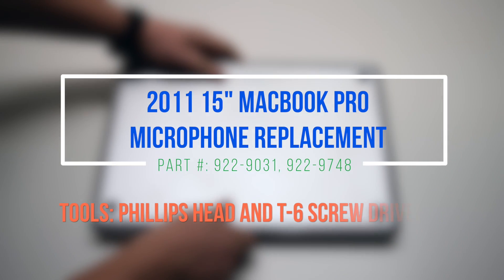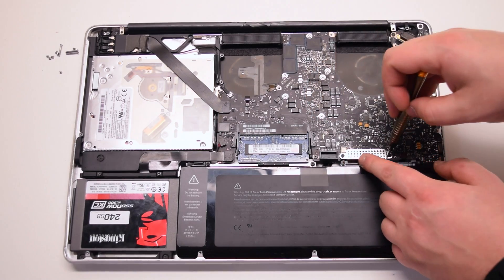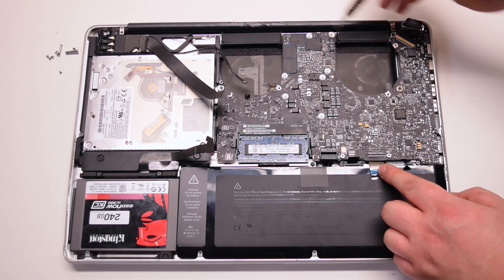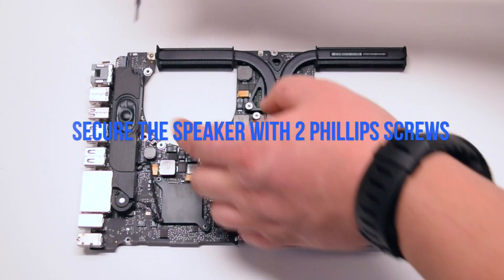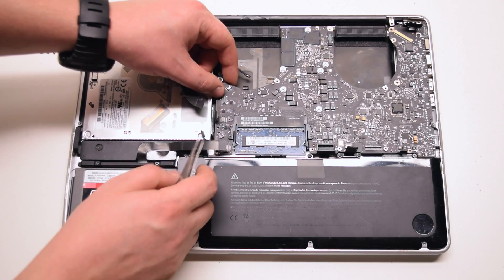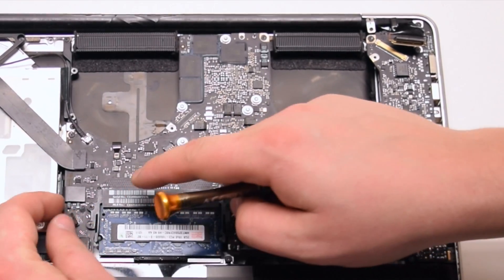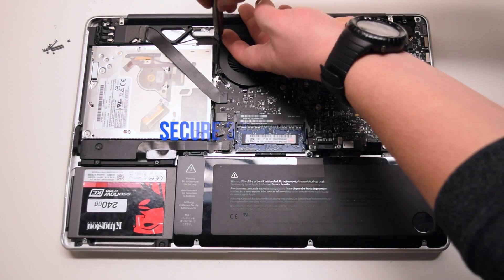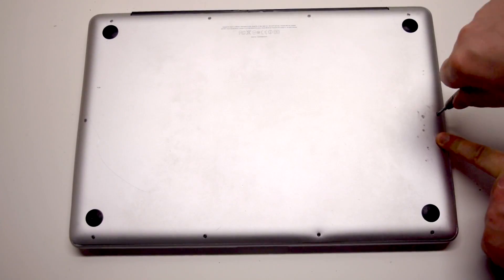2011 Macbook Pro 15" A1286 Microphone Replacement